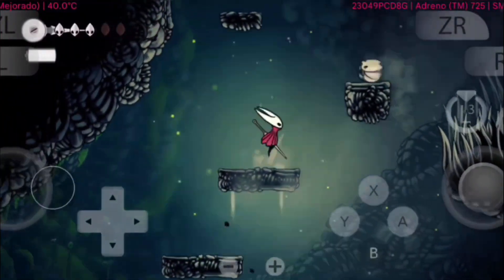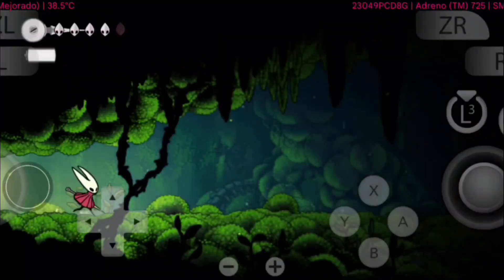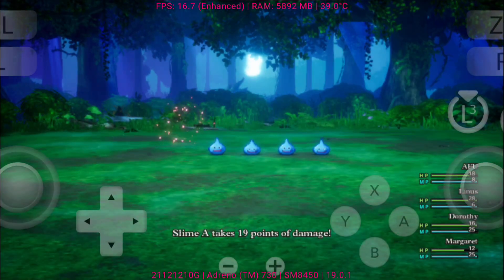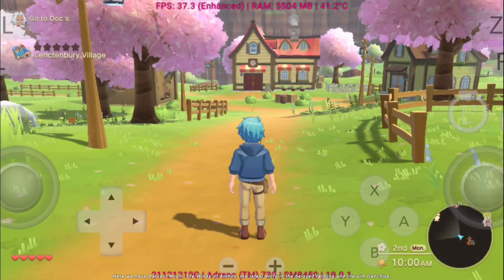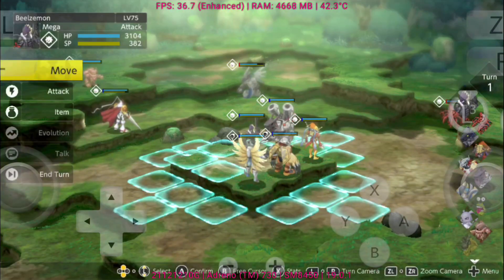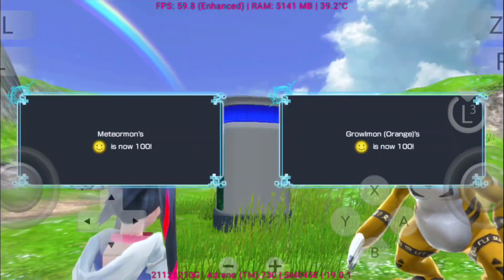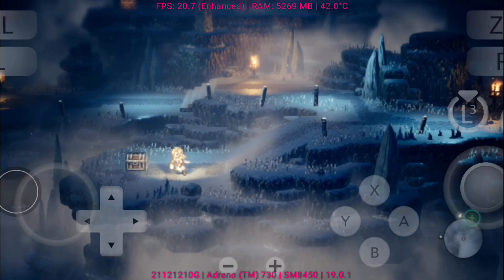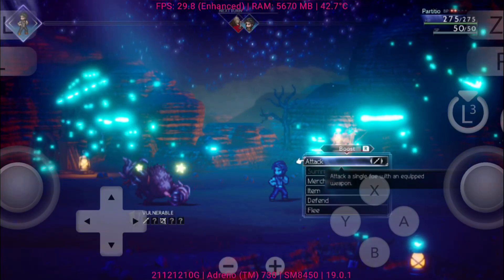Eden Emulator v0.0.3 Official Release – The Update We’ve Been Waiting For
🔸 Switch Emulator

🔸 Winlator

🔸 Other Emulator

🔸 Turnip Drivers:

🔸 TUTORIAL VIDEOS :

🔸 MY DEVICE :

•  POCO F4 GT ( INFINITY X )
•  Android 14
•  8GB RAM